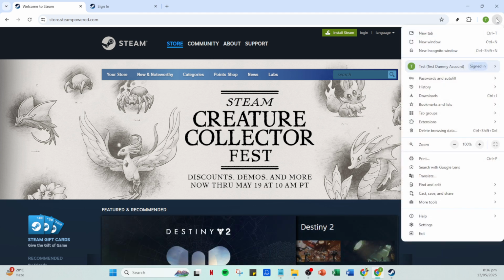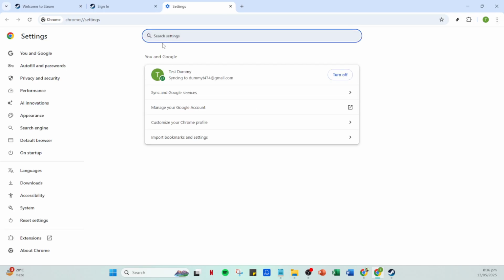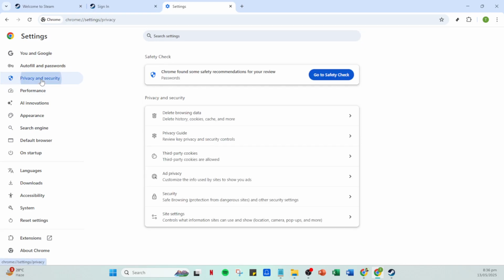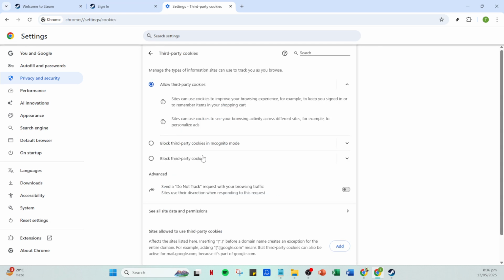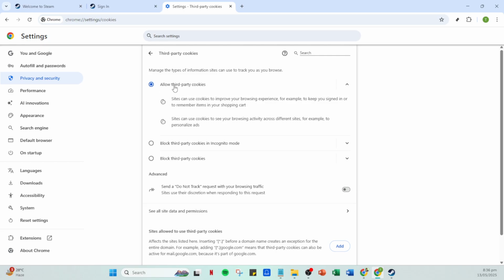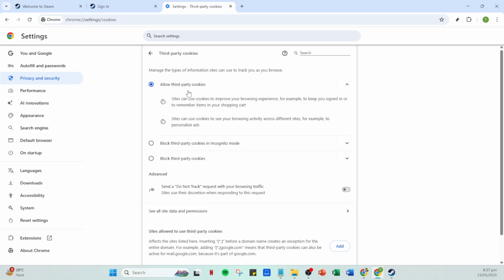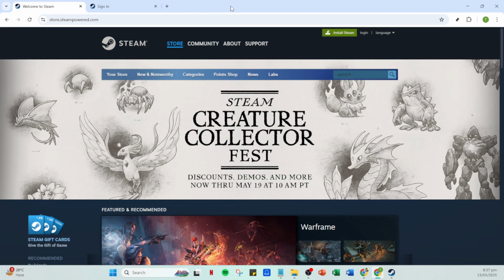How To Fix Steam CAPTCHA Error [2025 Full Guide]